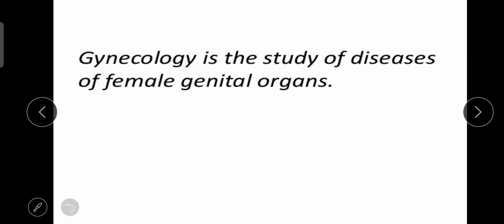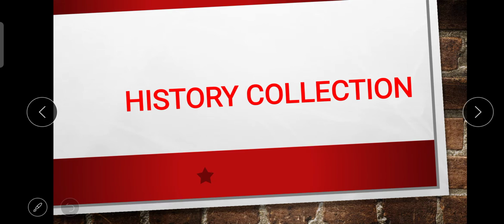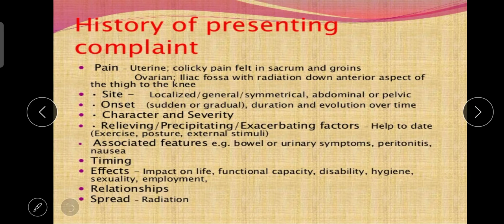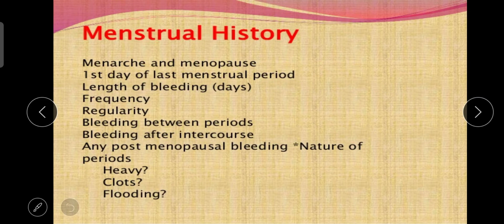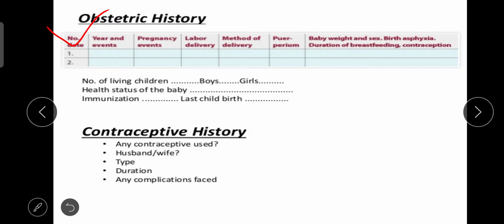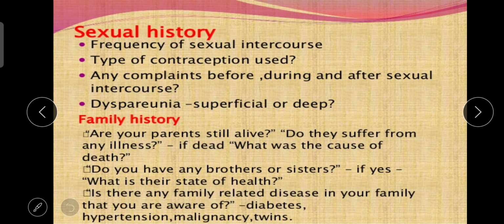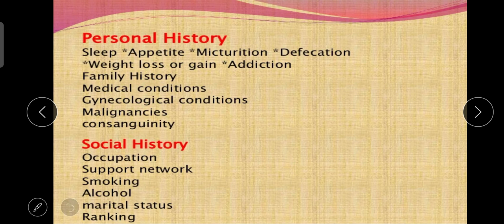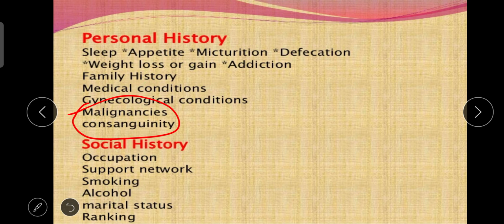GYNECOLOGY | HISTORY COLLECTION